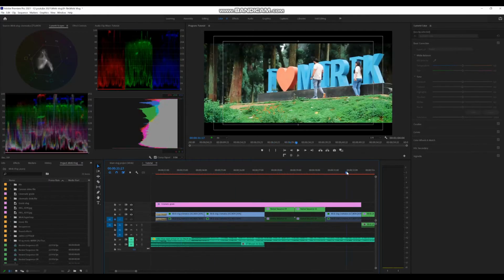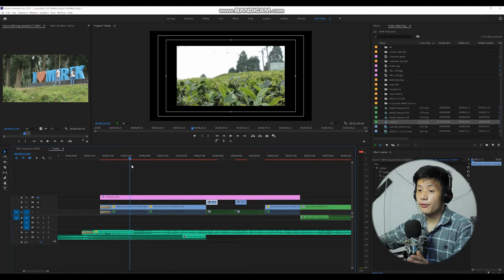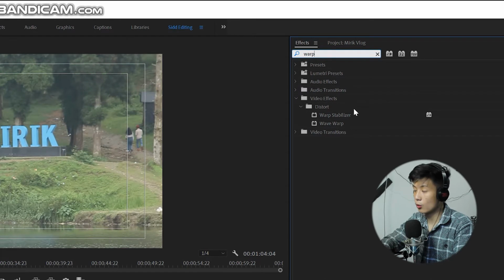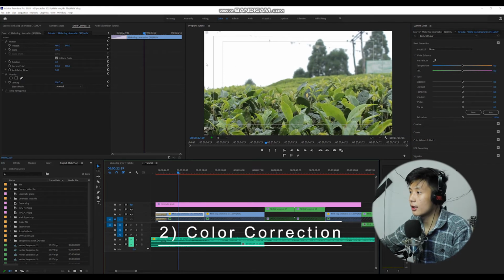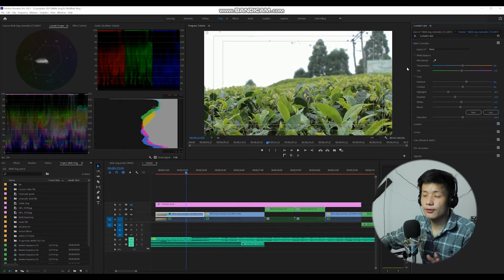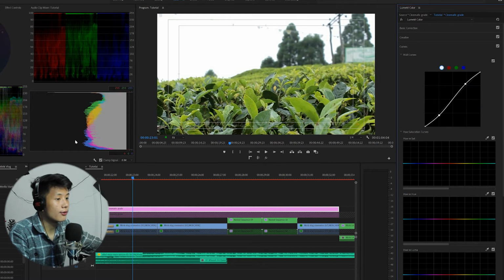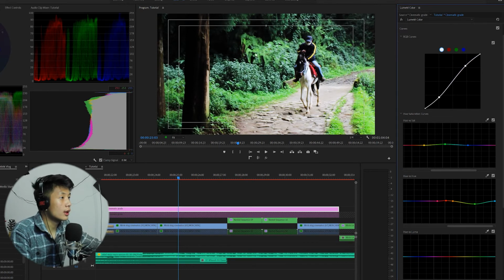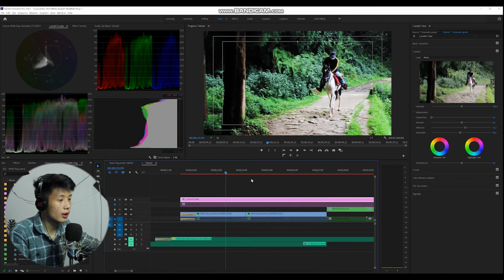Turn this into THIS in Premiere Pro 2021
In This tutorial, I have shown you guys how to Color Grade, color correct, add warp stabilizer, and add crop.
Hope that you guys learned something new!
Time code
00:55 - Intro
02:55 - Scaling to Frame Size
05:44 - Color Correction
06:48 - Color Grading Tools
08:34 - Color Grading
13:25 - Adding Cinematic bars
14:13 - Recap
14:46 - Outro
The gears which I use
Camera bag
Gorilla Tripod
My laptop